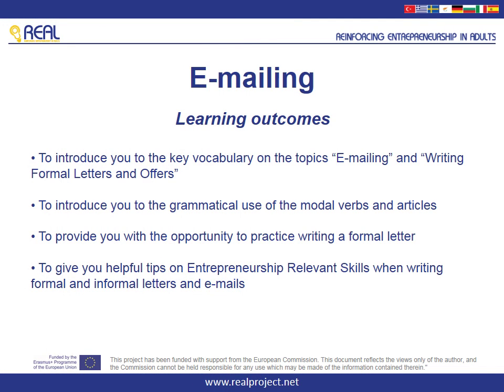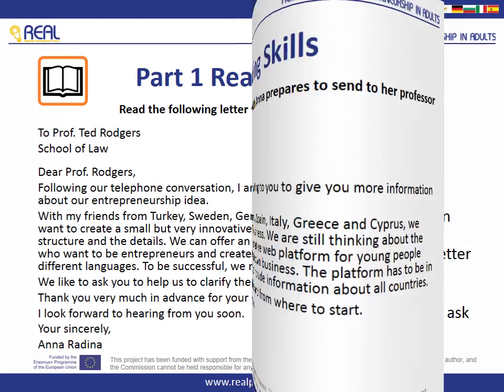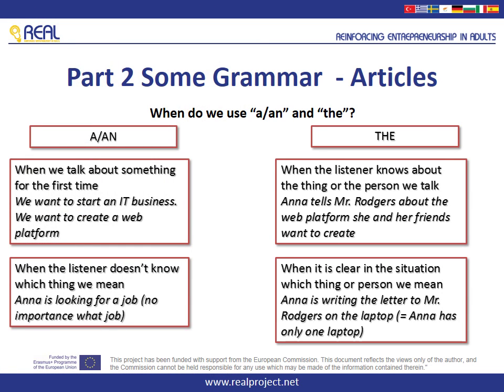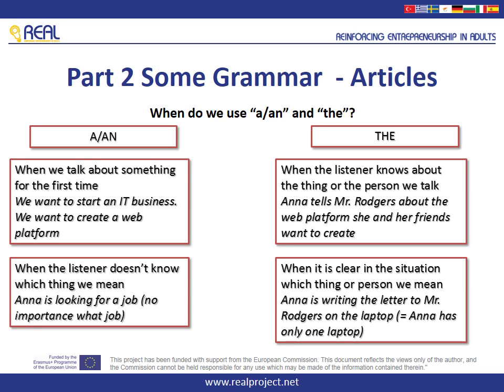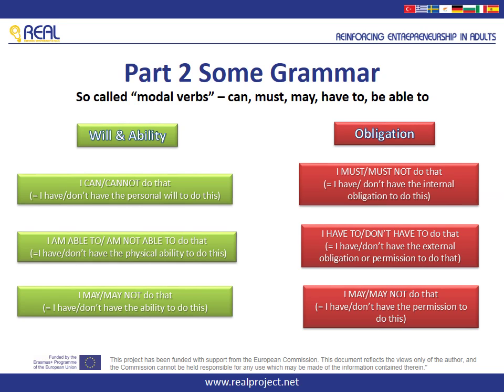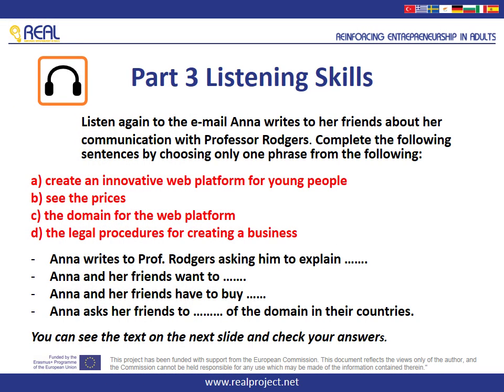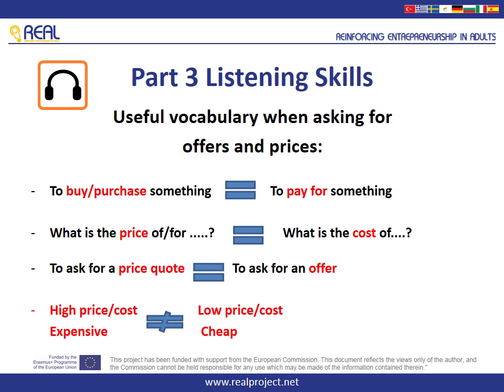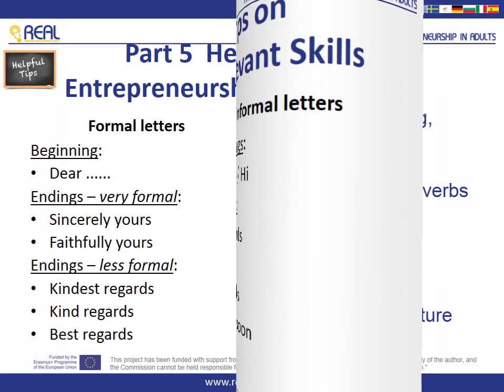Module 6 Lesson 3